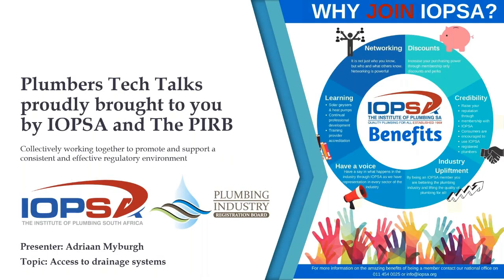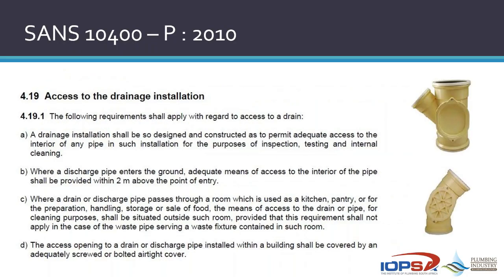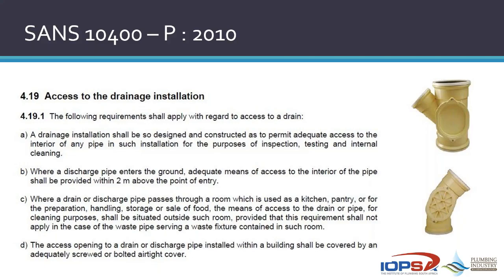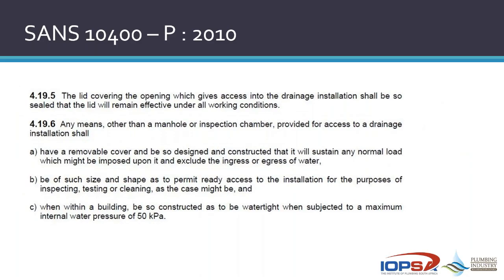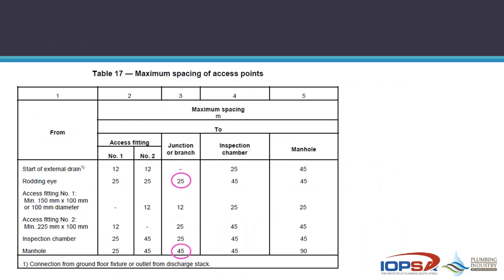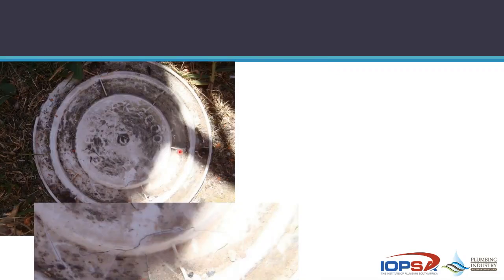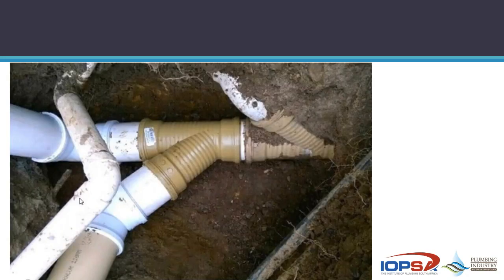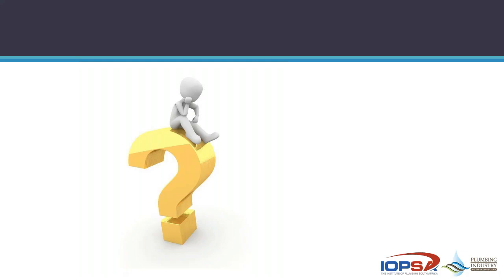Access to drainage systems